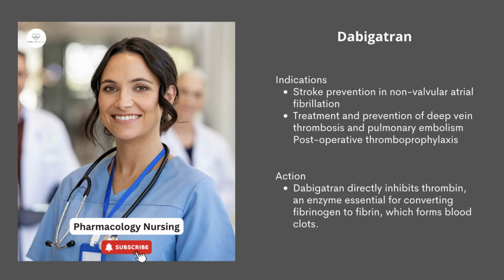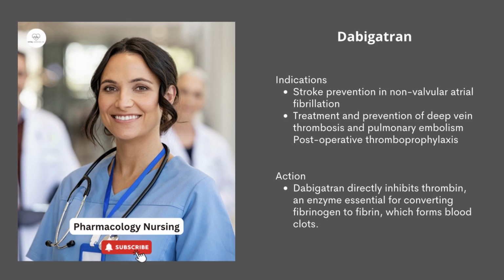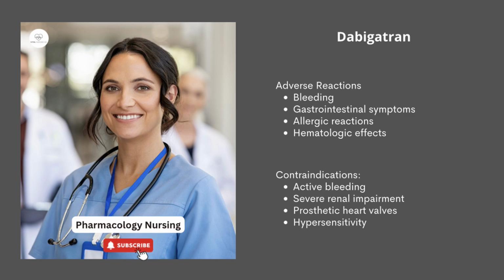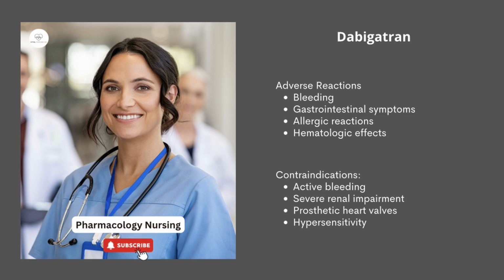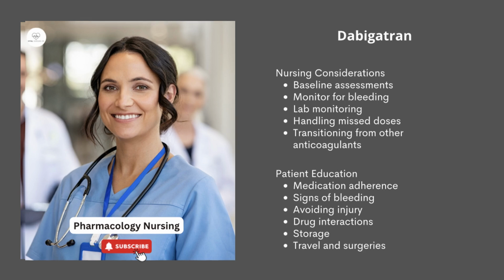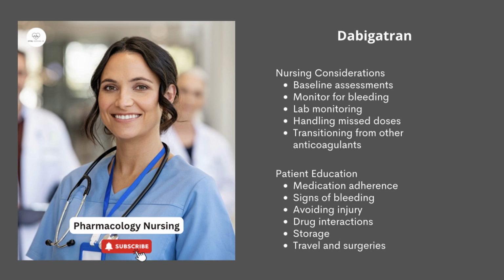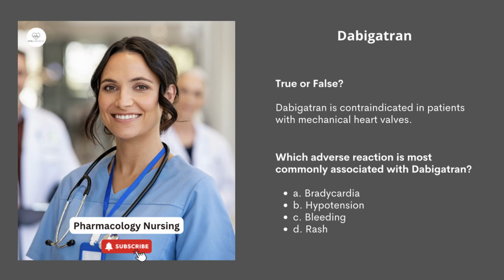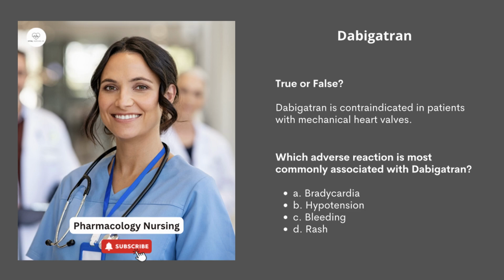Dabigatran Pharmacology Nursing - NCLEX Medical Surgical Nursing RN